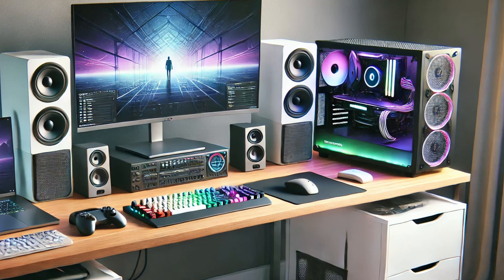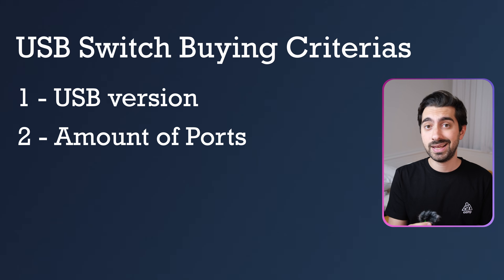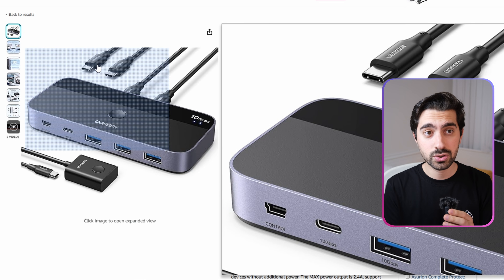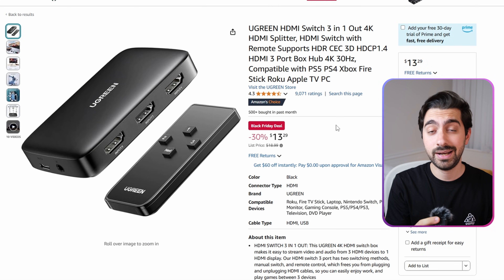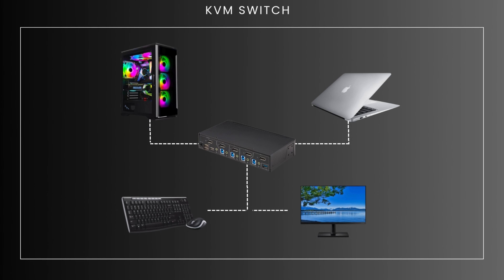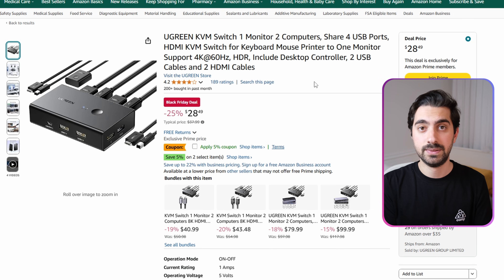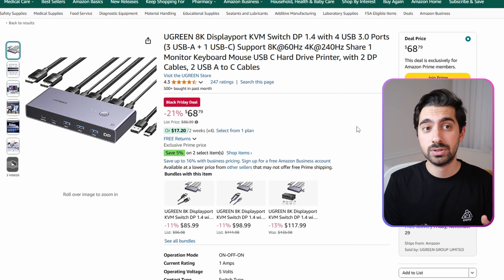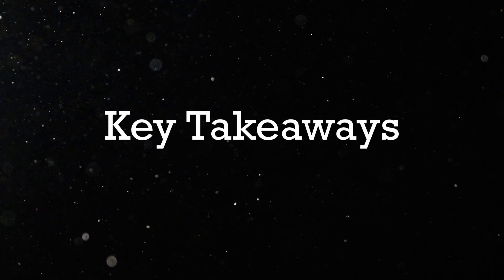USB vs HDMI vs KVM Switch: The Ultimate Buying Guide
Struggling to manage multiple devices like a work PC, personal laptop, or gaming console without turning your desk into a cable disaster? This video is your ultimate guide to understanding USB, HDMI, and KVM switches and choosing the right one for your setup.

We’ll break down:
✔️ What are USB, HDMI, and KVM switches?
✔️ The key differences between them.
✔️ Top recommendations to save you time and money.
Whether you're building a multi-device workspace, creating a seamless gaming setup, or just trying to simplify your connections, this guide will help you find the best switch to fit your needs.

USB Switch Recommendations:
SABRENT USB 2.0 Switch
SABRENT USB 3.0 Switch
VIENON USB 3.0 Hub
UGREEN USB 3.0 Switch 4 Ports
UGREEN USB 3.0 Switch USB C & A with 5 Gbps 4 Ports
UGREEN USB 3.0 Switch USB C & A with 10 Gbps 4 Ports

KVM Switch Recommendations:
UGREEN KVM Switch 1 Monitor 2 Computers USB 2.0
Greathtek KVM Switch 1 Monitor 2 Computers USB 3.0
Anker KVM Switch 1 Monitor 2 Computers USB 3.0 Type-C
Greathtek KVM Switch 4 Computers 1 Monitors USB 3.0
Evatek KVM Switch 2 Monitors 2 Computers USB 3.0
UGREEN KVM Switch 8K Displayport DisplayPort 1.4 USB 3.0
AV Access Dual Monitor KVM Switch Docking Station
SABRENT Thunderbolt 4 KVM Switch

00:00 Intro
00:35 What is a USB Switch?
01:30 How to choose a USB Switch?
02:07 USB Switch Recommendations
03:42 What is a HDMI Switch?
04:24 How to choose a HDMI Switch?
04:58 HDMI Switch Recommendations
06:44 What is a KVM Switch?
07:33 How to choose a KVM Switch?
08:28 KVM Switch Recommendations
12:37 Key Takeaways